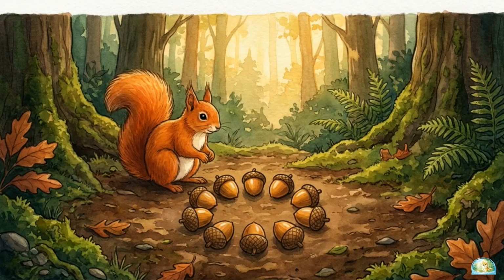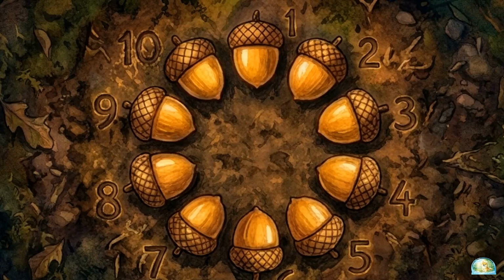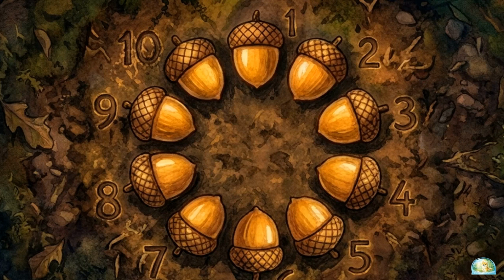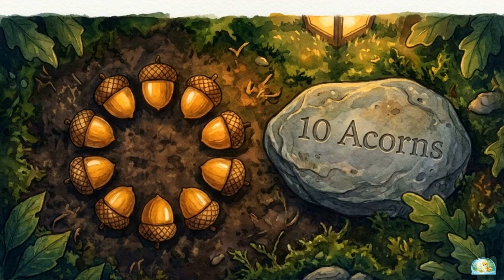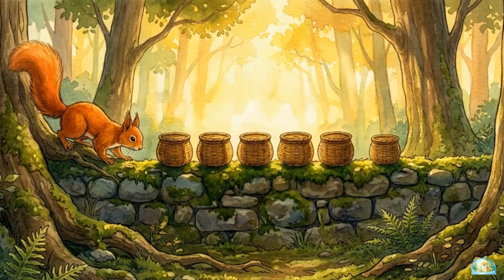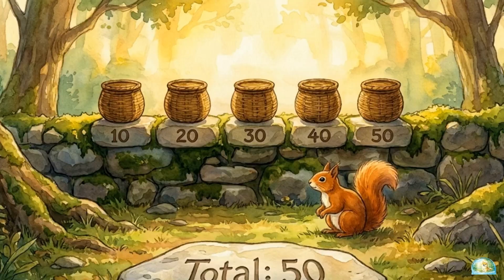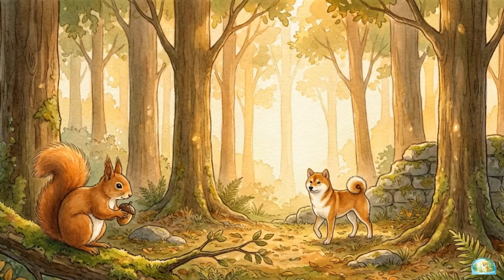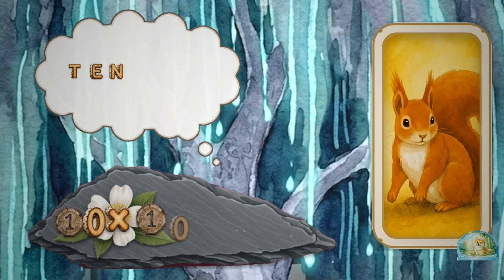Count to 100 by Ones and Tens · K.CC.A.1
A squirrel counts individual acorns and groups of ten on the way to one hundred.

CCSS K.CC.A.1